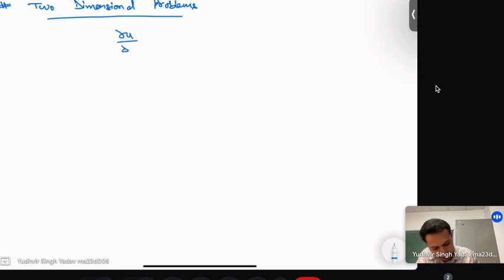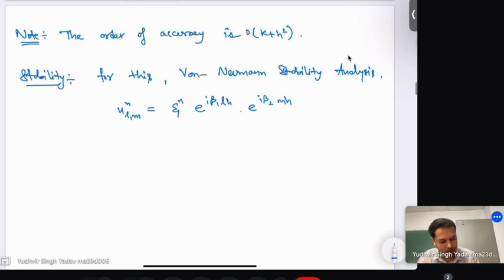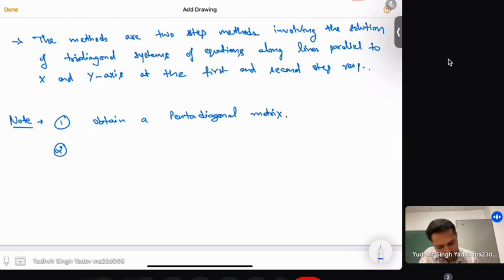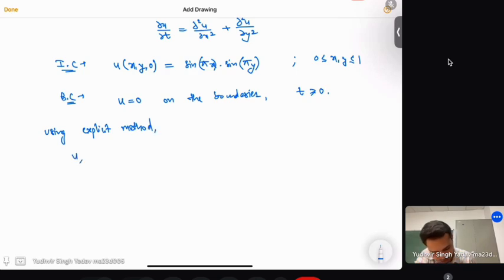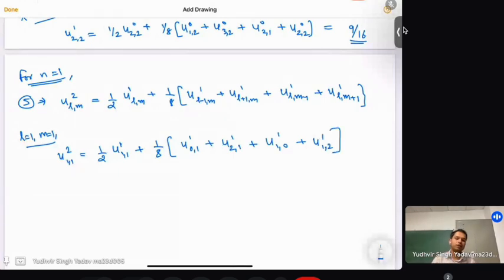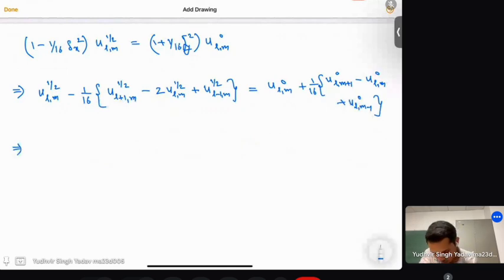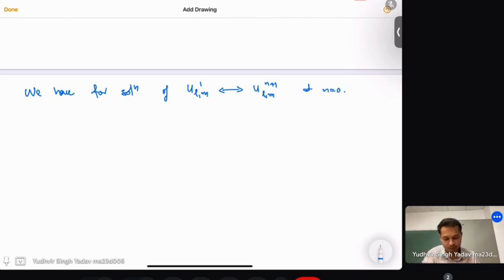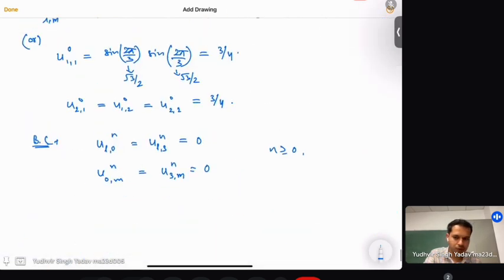nptel_ma44_lecture-3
This lecture includes various finite difference methods to solve two dimension parabolic differential equations. It mainly focuses on ADI method to solve the two dimensional heat equation.